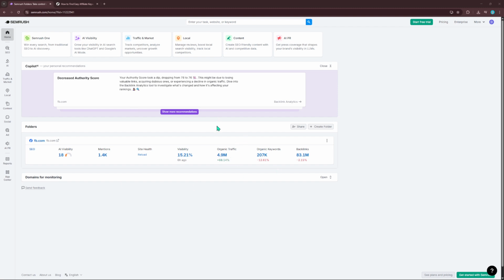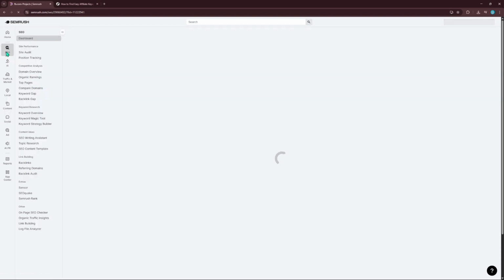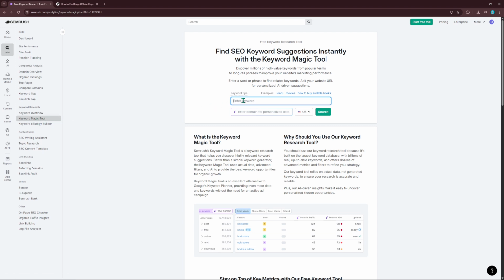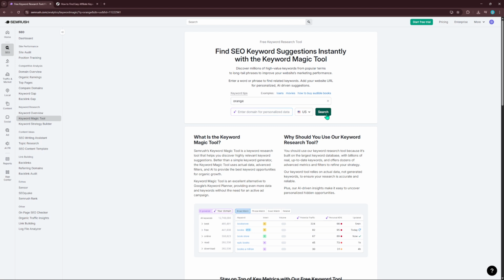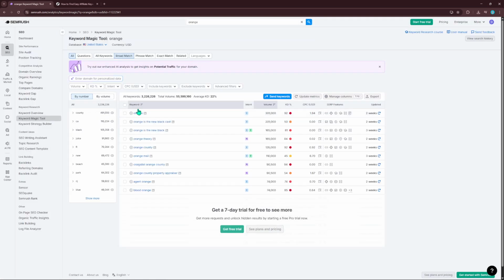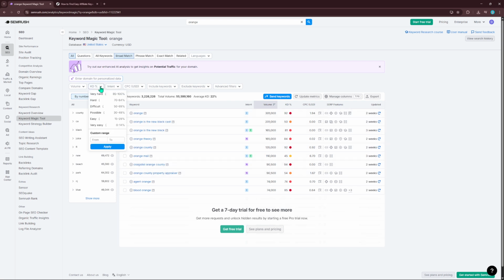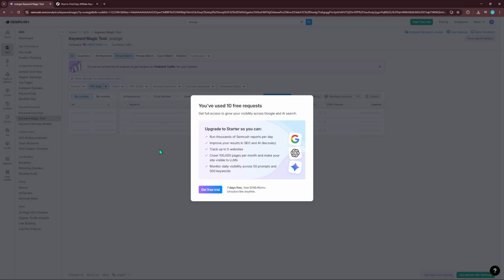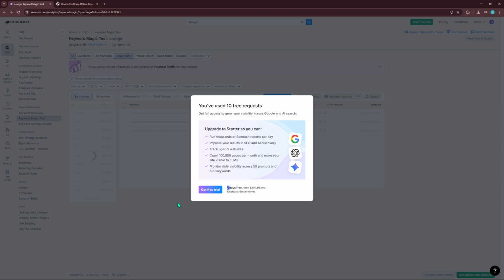How to Find Easy Affiliate Keywords Using Semrush 2026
In this video, I’ll show you how to find easy affiliate keywords using Semrush.

The method is very simple and clearly described in the video. By following all the steps, you’ll easily learn how to use Semrush to find low-competition keyword opportunities that can help you create content for affiliate marketing.